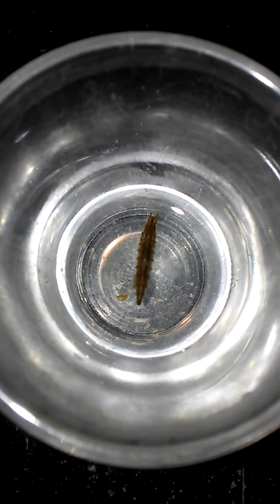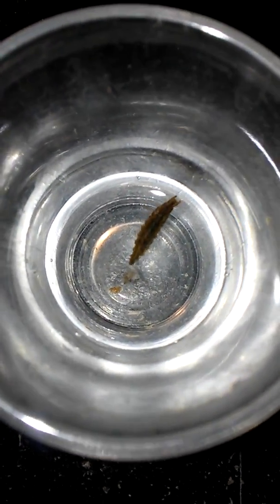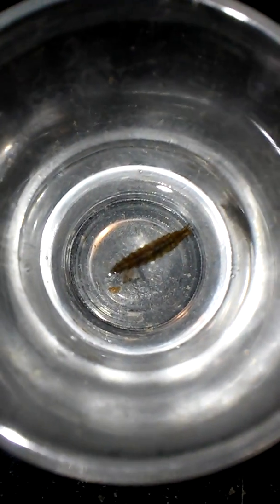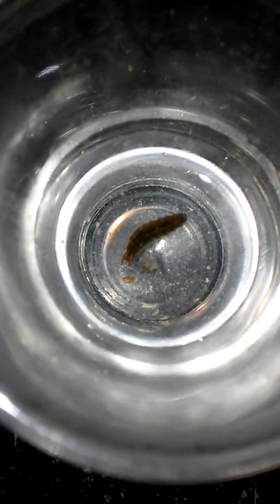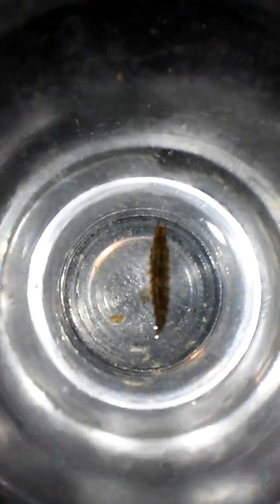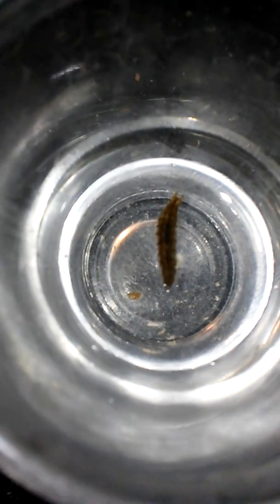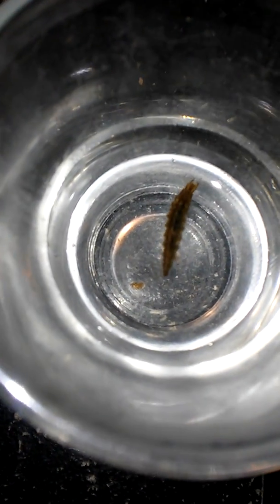INSANELY !!!! Scary!!!! Veary scary TOE Biter BUG!!!!!!!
It's a leaf look-alike toe biter extremely painful warning for all people who swim in lakes on swamps which I do not recommend or you will get bitten by something hope you enjoy it